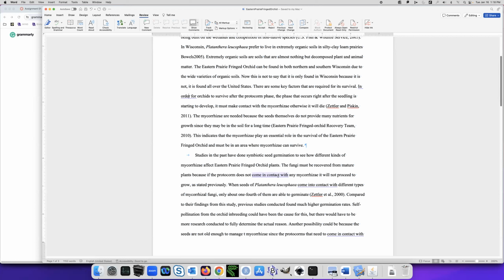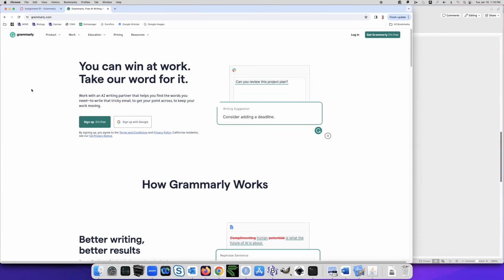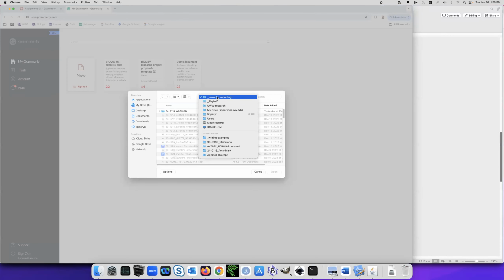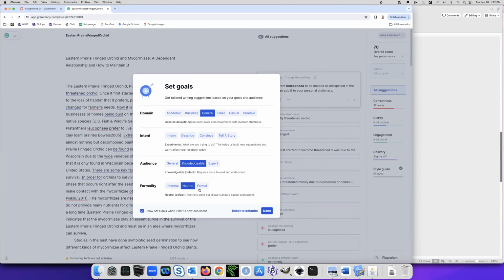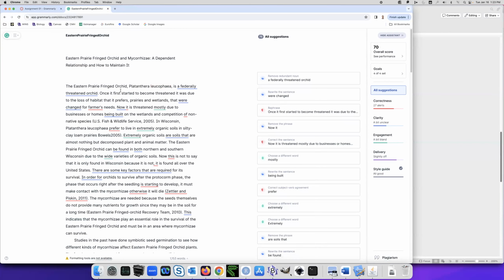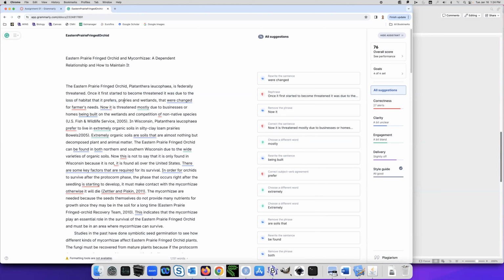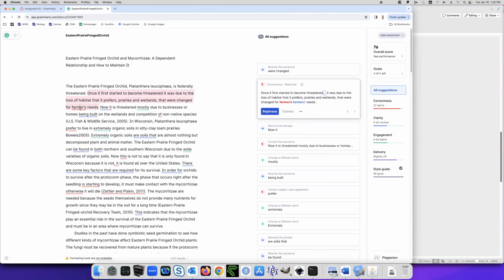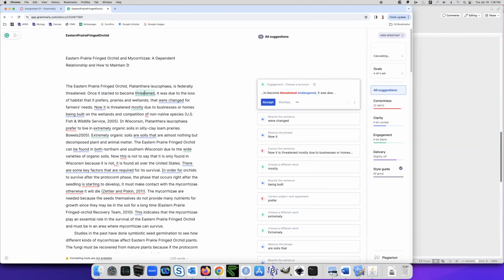BIO200 - using Grammarly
A brief tour through the main functions of Grammarly